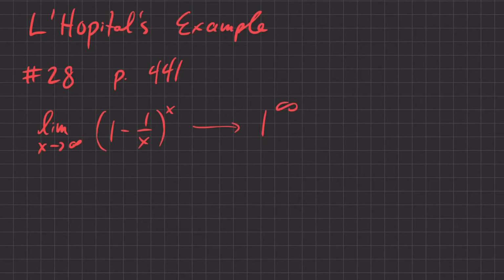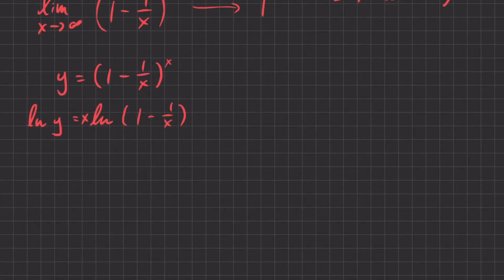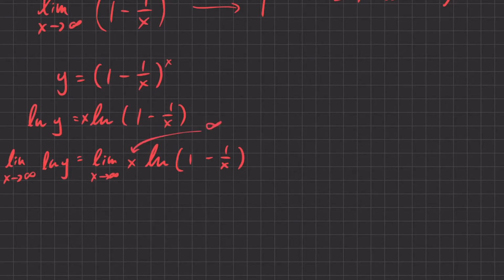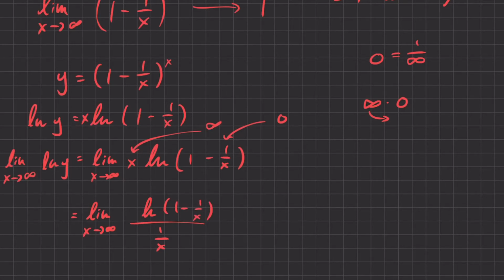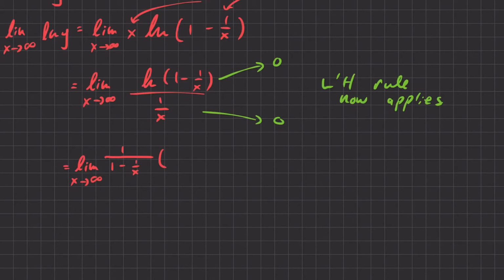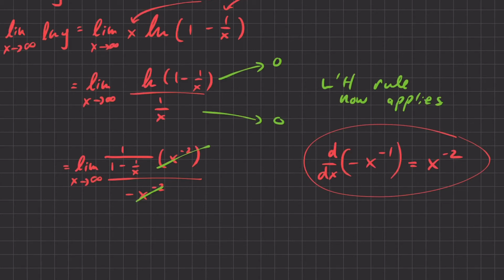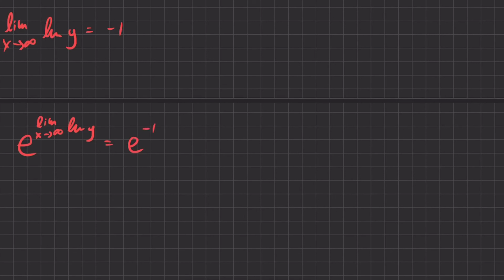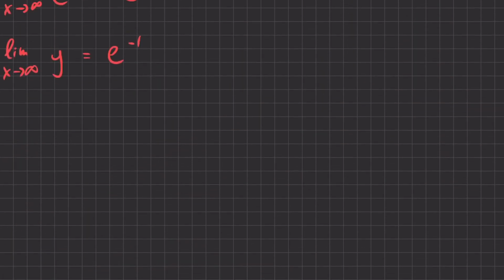AP Calc LHopital Example